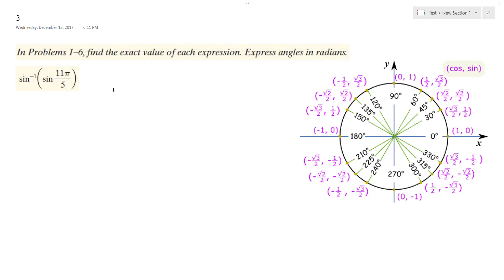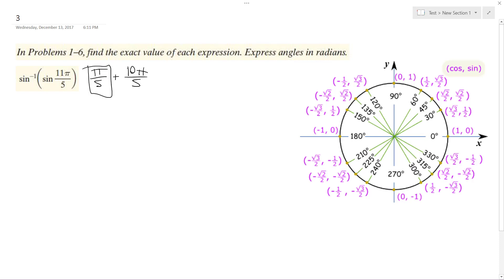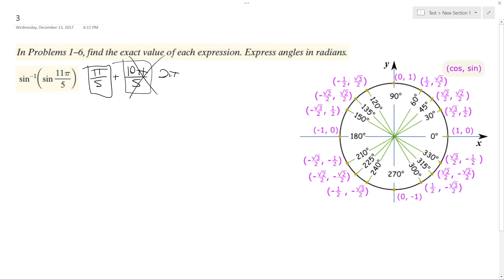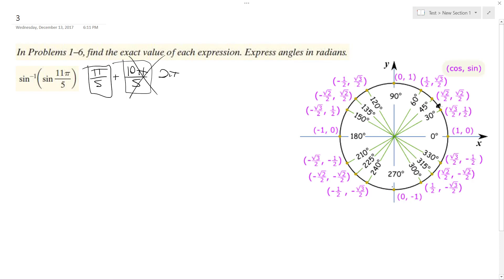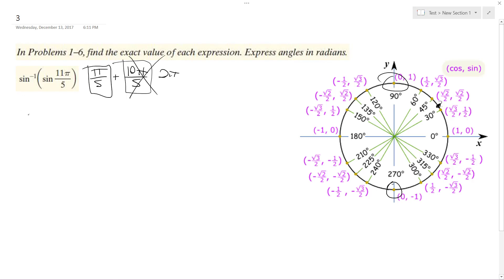Find the exact value of sin^-1(sin(11pi/5))